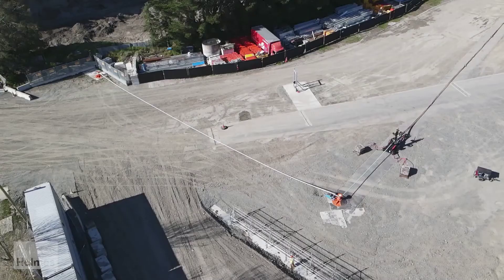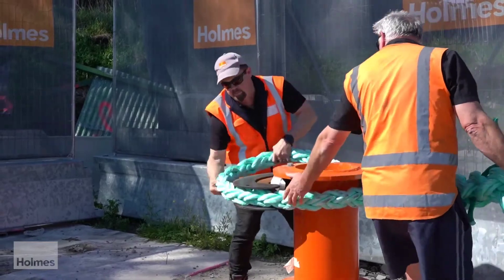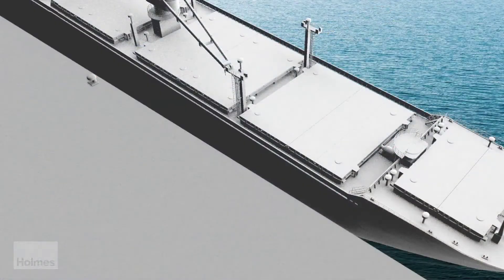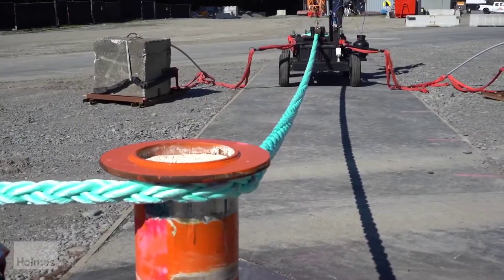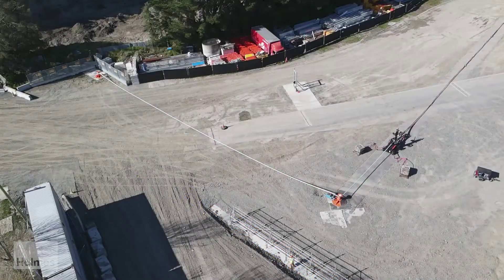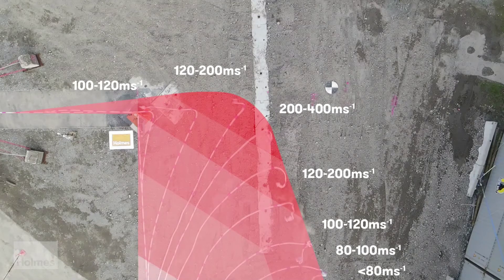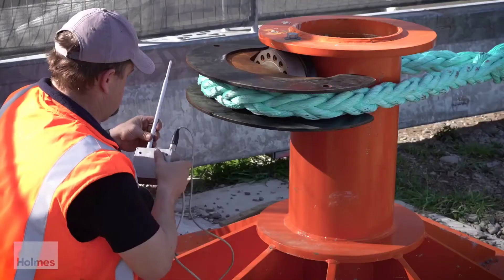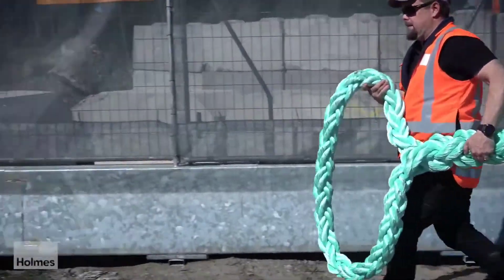Snap Back Zone Dangers | Mooring accidents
Snap back zones on deck are marked for a reason.

A snap-back is the sudden recoil of a mooring line as a result of its failure under tension. A snap-back zone on a mooring deck is the space where it is anticipated that the failed mooring line could recoil with great velocity, possibly resulting in injury or even death to crew present within this zone.

Guidance and a review of the hazards associated with snap-backs are featured in industry publications such as the UK Maritime and Coastguard Agency’s Code of Safe Working Practices for Merchant Seafarers (COSWP).

Until recently, this guidance recommended the marking of snap-back zones on the mooring deck around the critical points such as the warping drum, roller fairleads and pedestal rollers. The aim of these markings was to warn the seafarers to avoid standing in these zones when mooring lines were under tension.

However, recent studies have shown that the nature of snap-backs is more complex than initially perceived. This is due to various factors such as:

• Mooring configurations.
• The nature of the mooring line used with regard to elasticity.
• Breaking strength which may influence the trajectory of a parted mooring line.

Hence the marking of snap-back zones on the deck, although convenient and simple, does not reflect the actual complex snap-back zone and may lead the seafarer into a false sense of security that they are safe as long as they aren’t standing in the highlighted area.

The latest version of the COSWP dissuades the marking of snap-back zones on the deck.

It recommends that the entire mooring deck should be considered as a potential snap-back zone and clear visible signage must be displayed to warn crew. It is also recommended that a bird’s eye view of the mooring deck is produced to identify potentially dangerous areas. The diagram below is an extract from the COSWP and gives an example of how the snap-back zone may be depicted on a mooring plan.